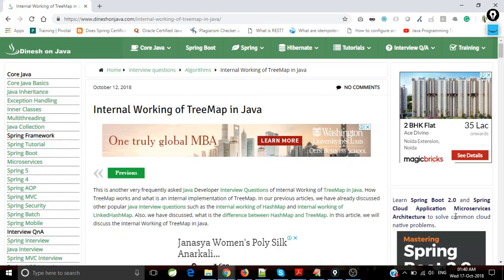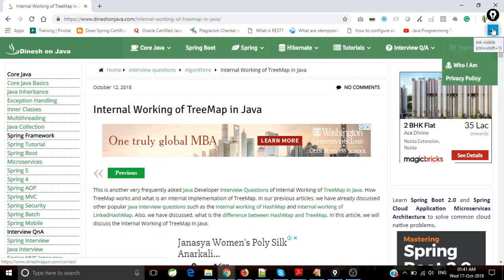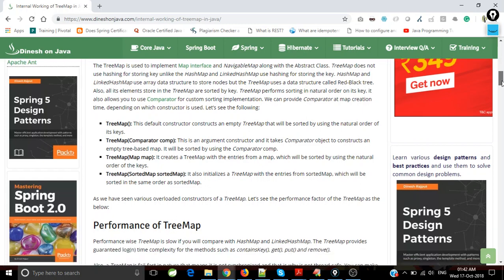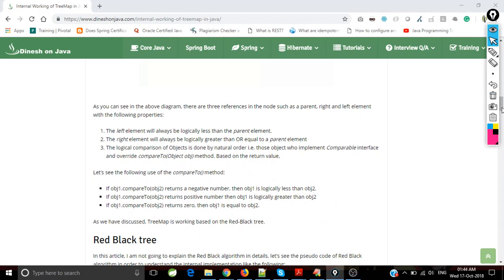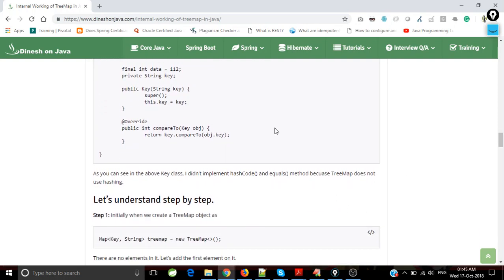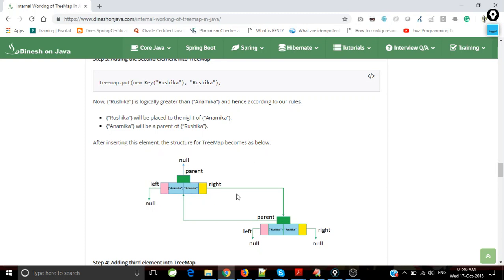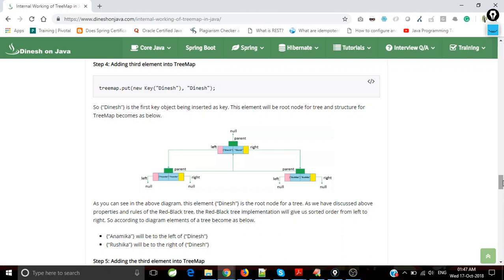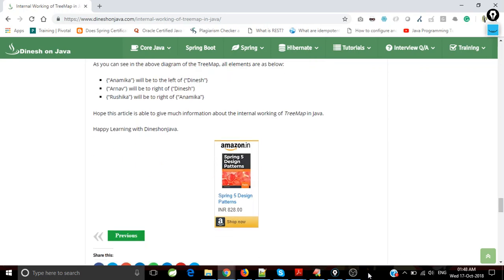Internal Working of TreeMap in Java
This is a very frequently asked Java Interview Questions of Internal Working of TreeMap in Java. How TreeMap works and what is an internal implementation of TreeMap.